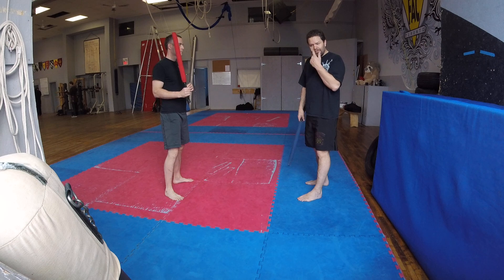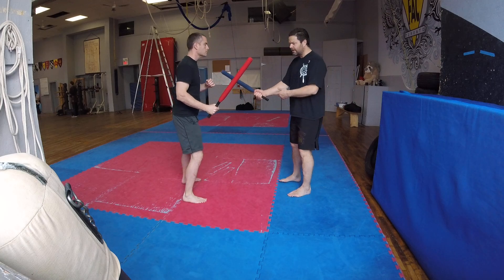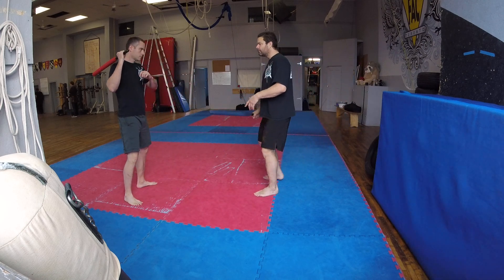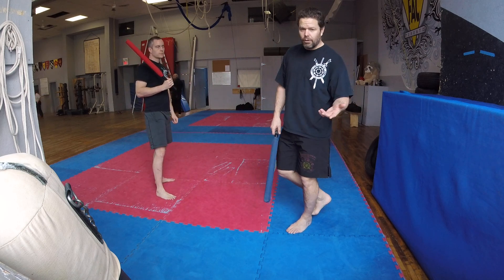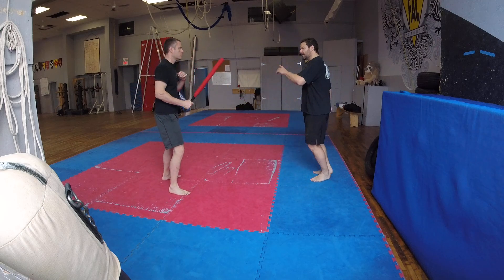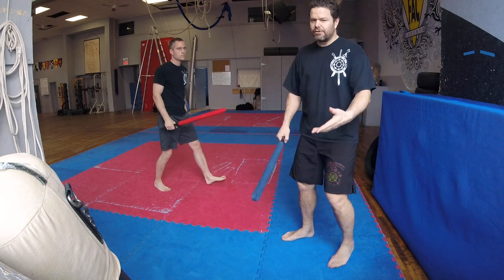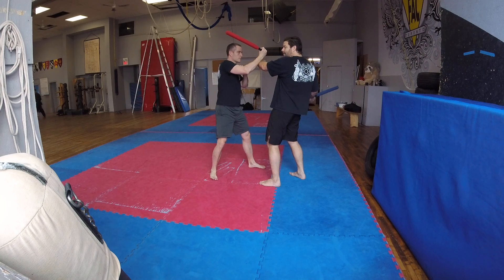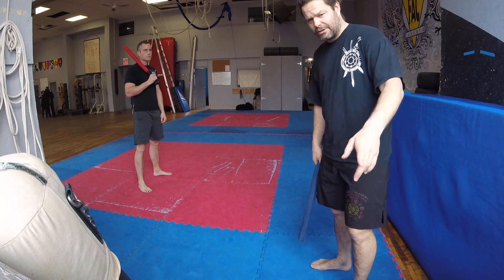Toronto Throwdown Group - This event was run in January 2018. All the fights as part of this listing are meant for personal review by the fighters. If your comments on any of these videos are anything less than constructive they will be removed.

This is a friendly Sparring and Training event. There are no winners or loser, just fighters learning and developing their art by testing their fighting skills against multiple different styles and methods.